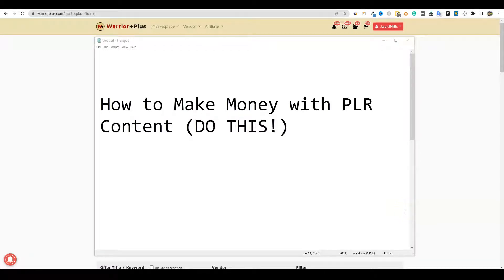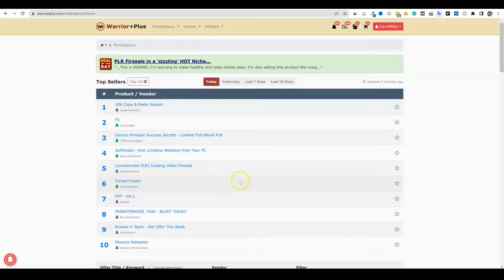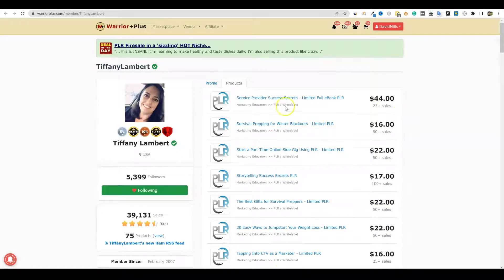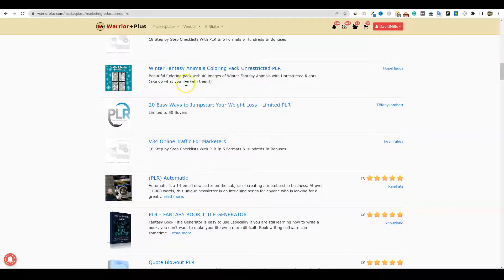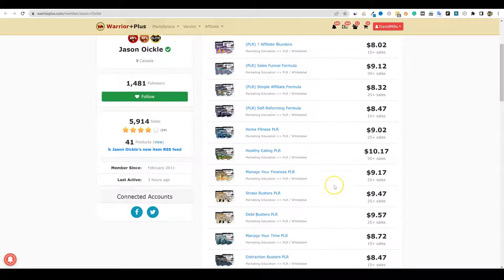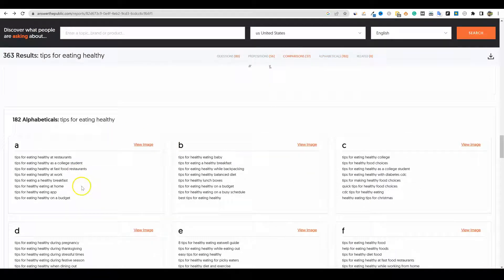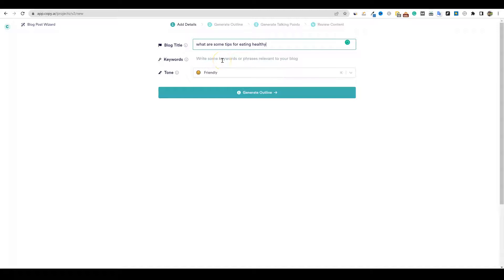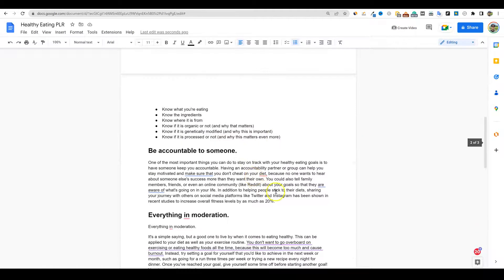How to Make Money with PLR Content (DO THIS!)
Get Copy AI to blast your way through PLR content creation!

✅✅✅ Resources